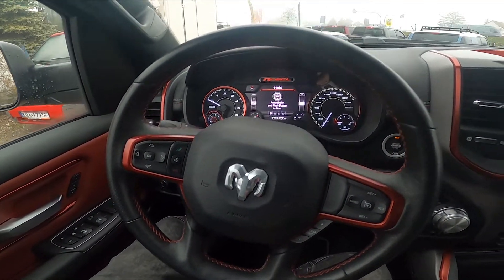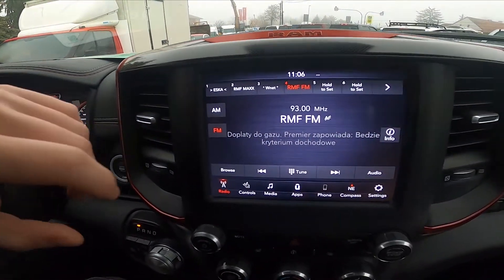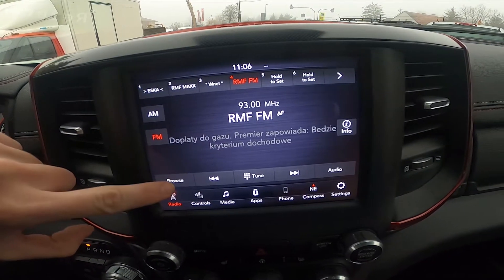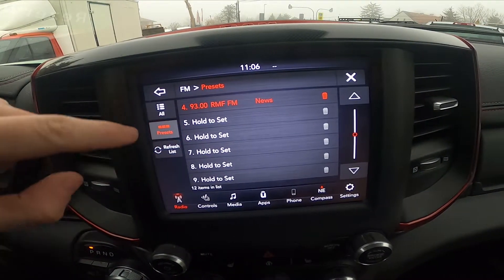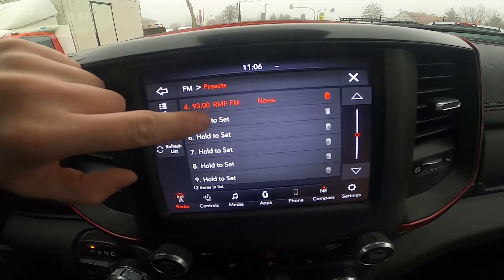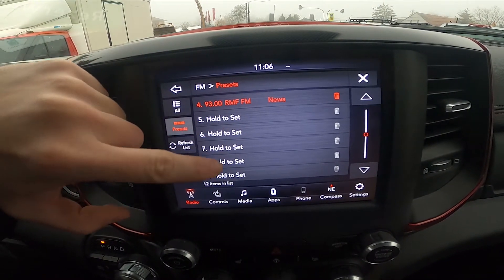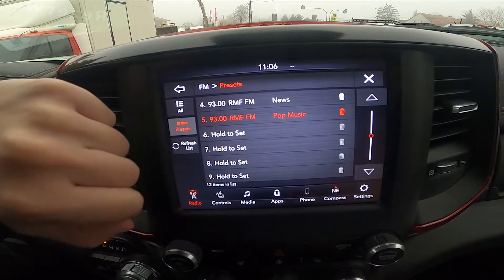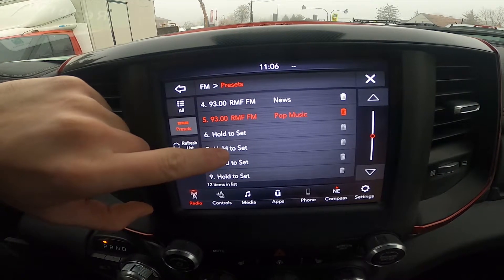How to Manage Radio Presets in Dodge RAM REBEL 1500 II ( 2019 - now )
Find out more info about Dodge RAM REBEL 1500 II ( 2019 - now ) :
Would You like to know how to manage Radio Presets in Dodge RAM REBEL 1500 II? Thanks to radio preset You can quickly change the radio station, organize it and delete them from the list. Follow the video above to learn how to manage Your Dodge RAM REBEL 1500 II better!

How to Manage Radio Presets? How to Find Radio Presets? How to Remove Radio Presets?

Years of Production:

2019 - now

Series:

Heavy Duty
Rebel
TRX